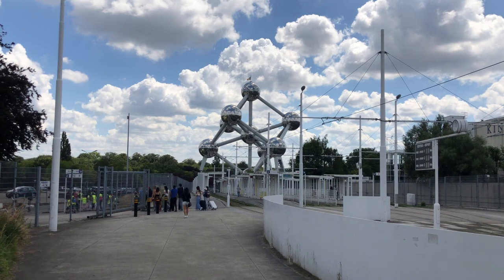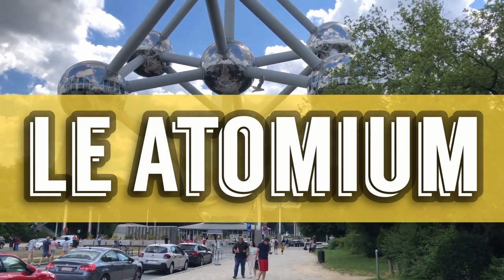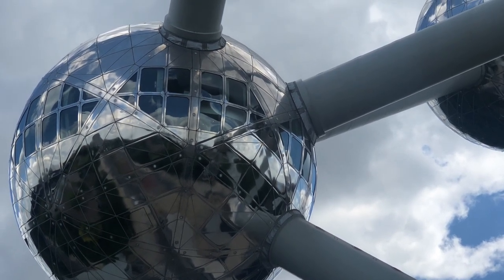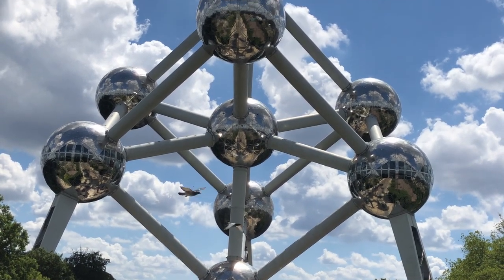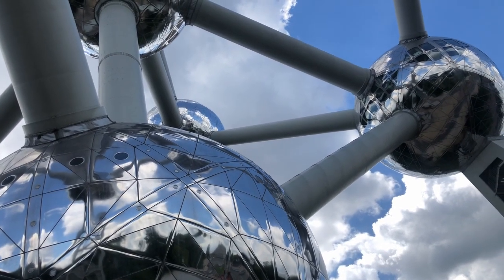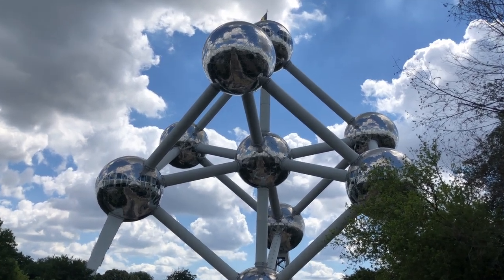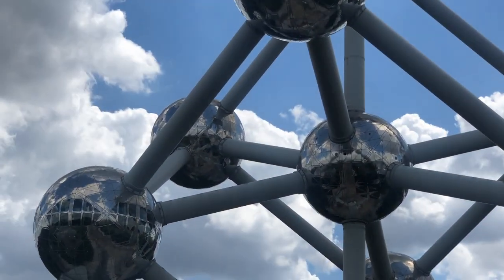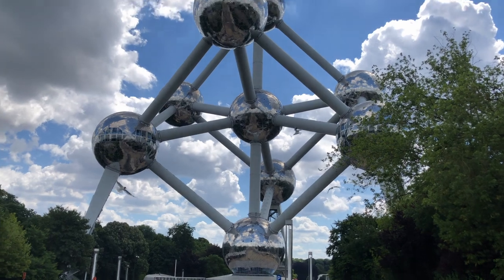Travel Europe - Brussels Metro to Le Atomium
Amsterdam to Istanbul in 60 Days retirement travel vlog

We're in Brussels, Belgium. Here's how to take the Brussels Metro to see Le Atomium, a giant sculpture building just outside the center of Brussels. Take the Brussels Metro from the Midi Station.

Le Atomium is an impressive building built in 1958. It's size is captivating and it dominates the landscape when you come out of the Brussels Metro.

This is my retirement Bucket List Travel Vlog. I'm retired at 50 and starting the second half of my life. Travel. Adventure. Food. Experiences. What would you do if you could do anything knowing what you now know?